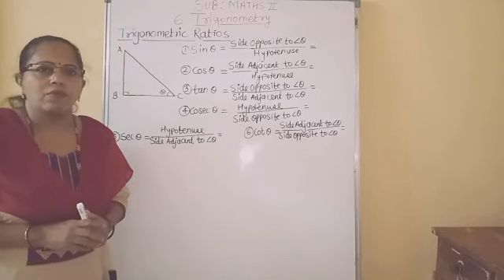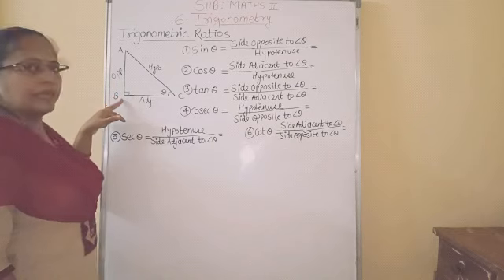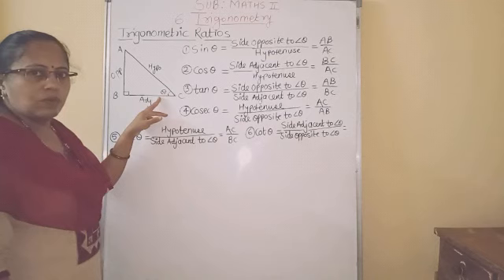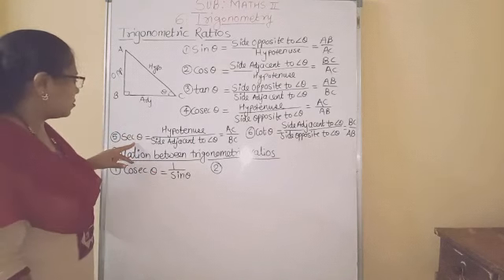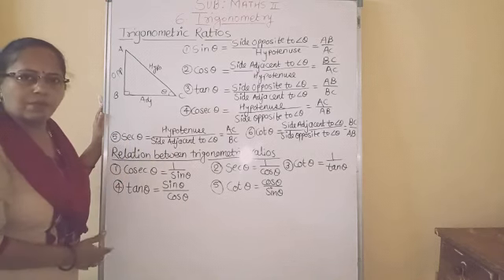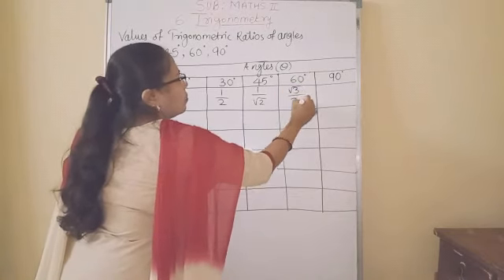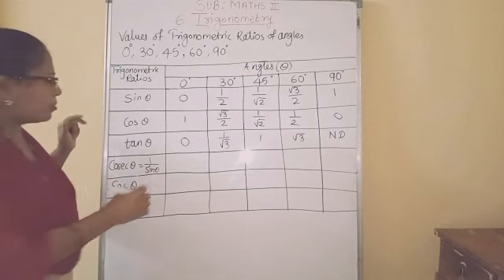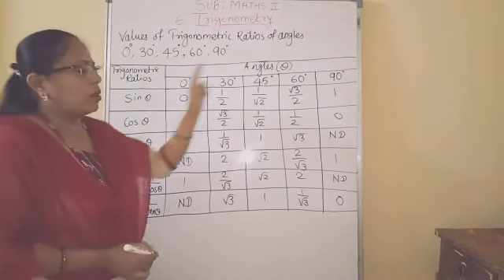6. Trigonometry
Trigonometric Ratios